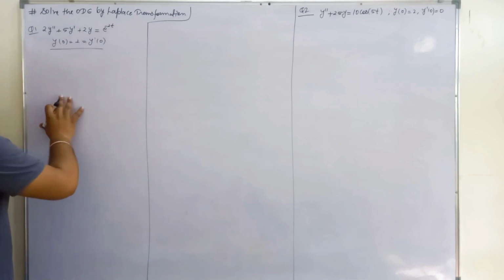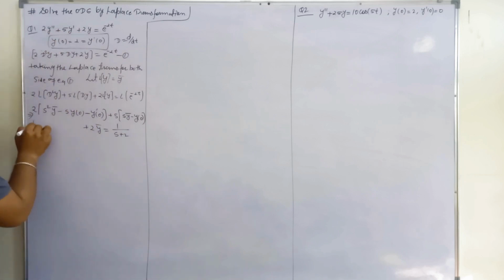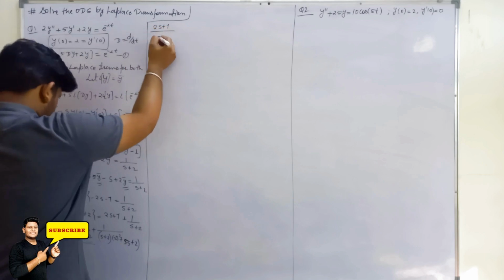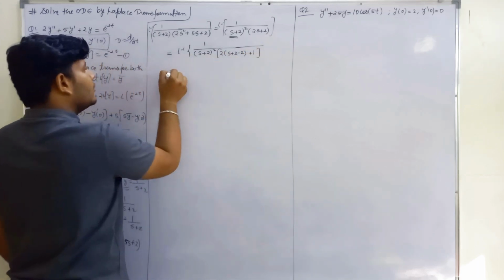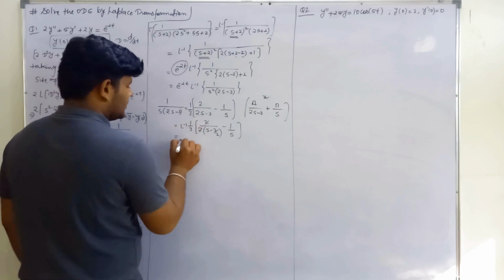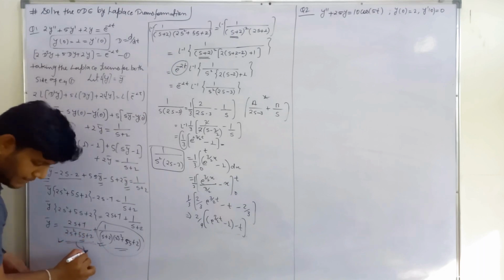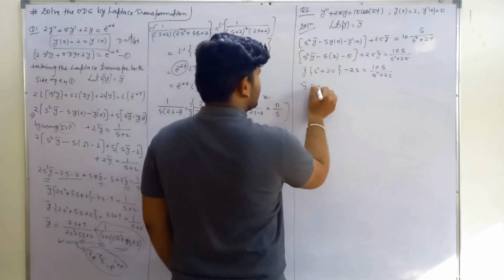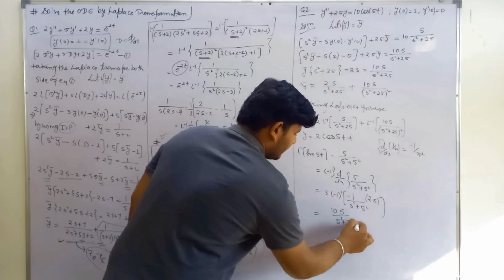Important Question - Solution of ODE by Laplace transform || MS/BS / B.tech / IIT JAM / GATE/NET